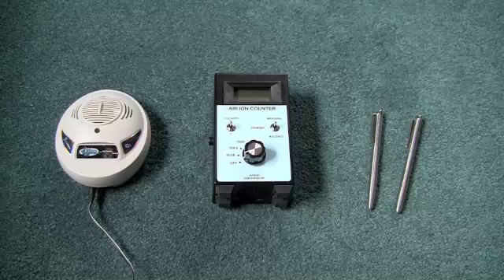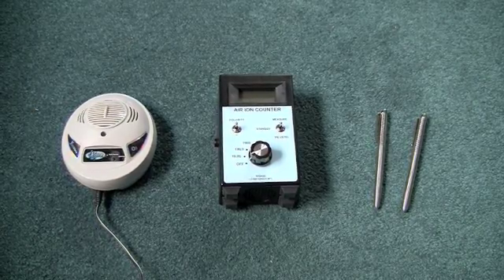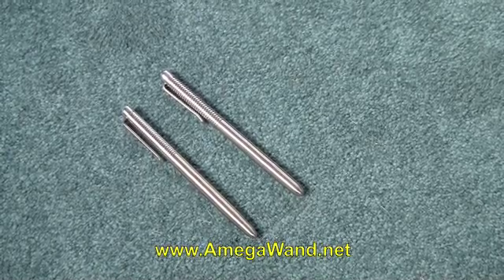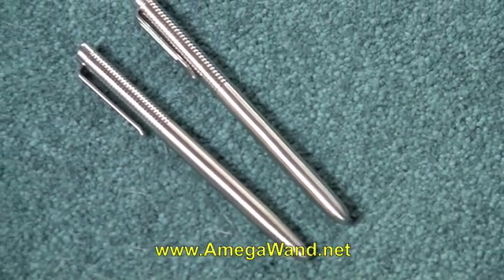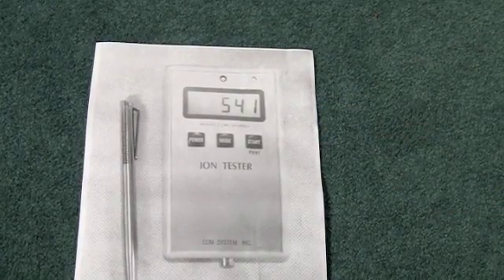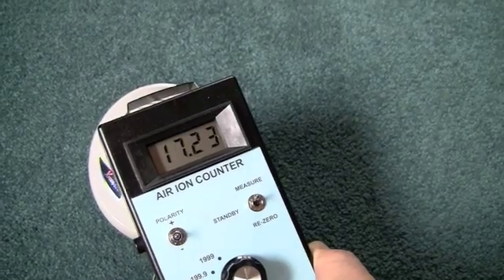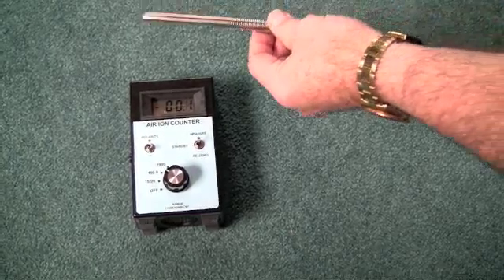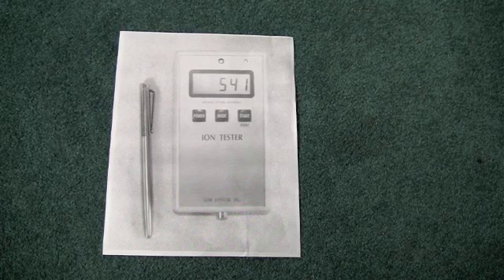ZERO POINT ENERGY WAND EMISSION TEST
Test with Ion detector disproves claims by some Zero Point Emission suppliers that their product emits ions.